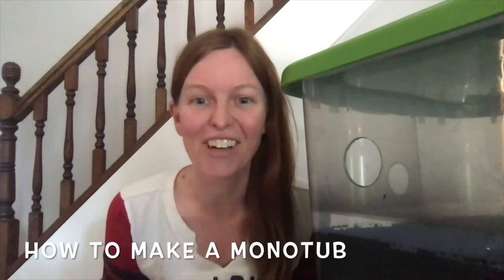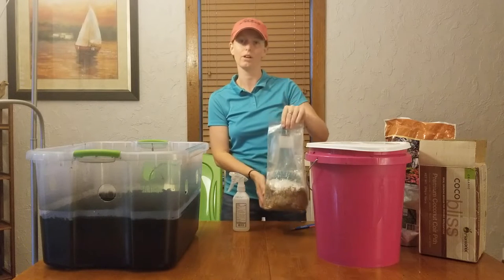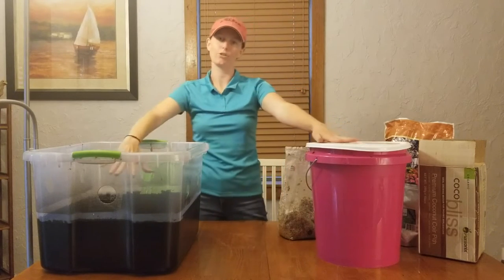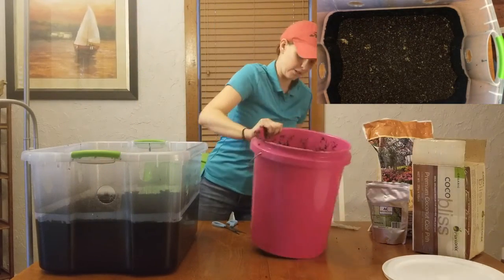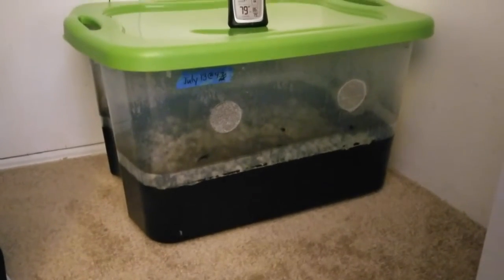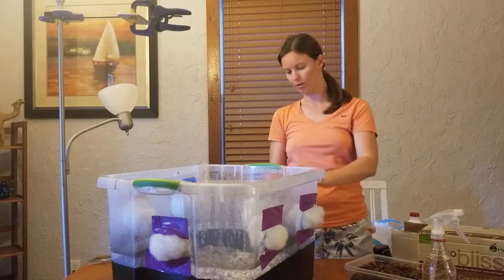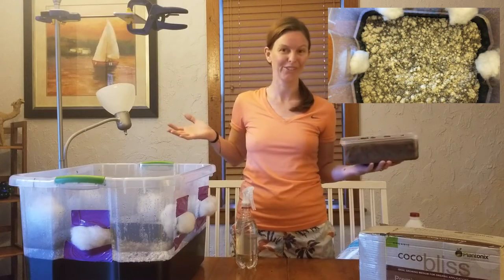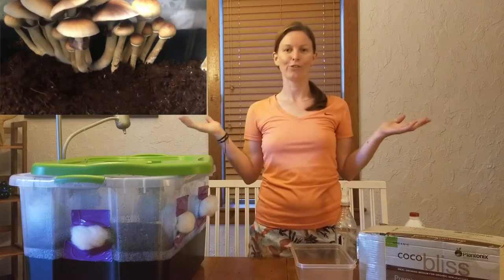How to Make a Monotub | Spawn Bag to Bulk Substrate | Casing Layer | Fruiting Mushrooms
In this video you will see how to make a monotub. How to put your colonized spawn bag into the bulk substrate and how to add the casing layer to your mushrooms.

0:00 Basics of a Monotub
1:18 How to Make a Monotub
2:04 Colonized Spawn Bag to Bulk Substrate
8:44 Casing Mushrooms
15:44 Fruiting Mushrooms

66Qt Monotubs & Dry Bulk Substrate Kit

66Qt Monotubs for Sale!